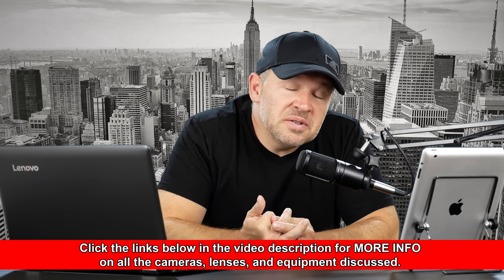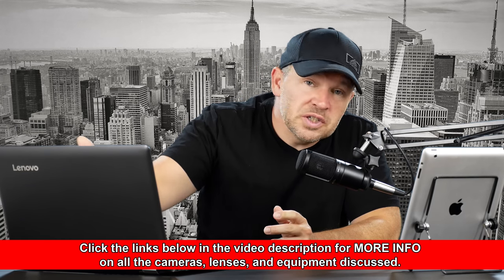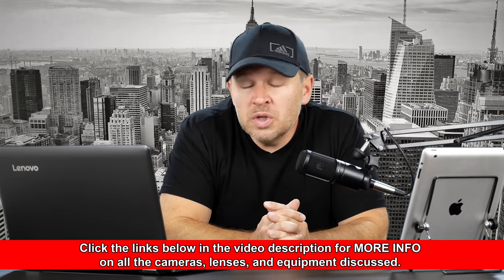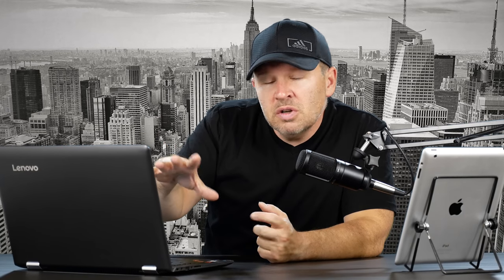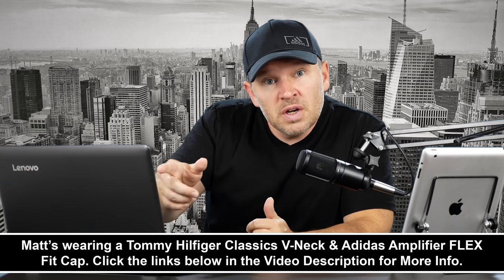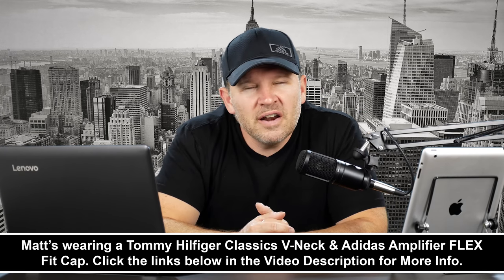Is a Tamron 70-200 f2.8 a Good WALK AROUND Lens?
Tamron SP 70-200mm F/2.8 Di VC G2 on Amazon

Tamron SP 70-200MM F/2.8 DI VC USD Telephoto Zoom Lens. Check out the BEST PRICE, User Reviews, and Q&A on Amazon

Nikon 18-200mm f/3.5-5.6G AF-S ED VR II Nikkor Telephoto Zoom Lens on Amazon